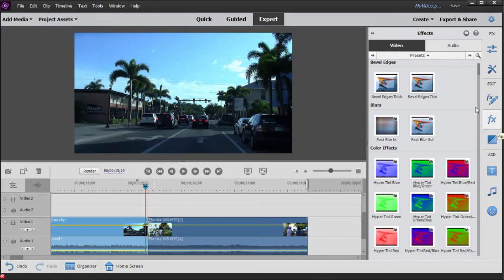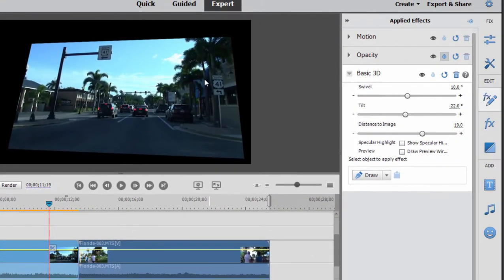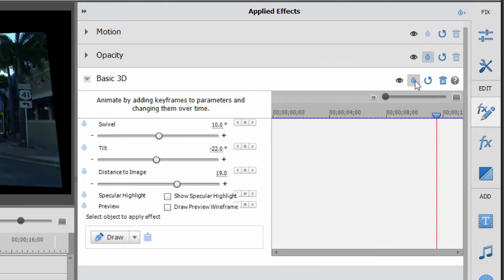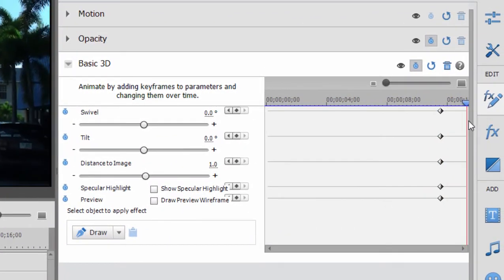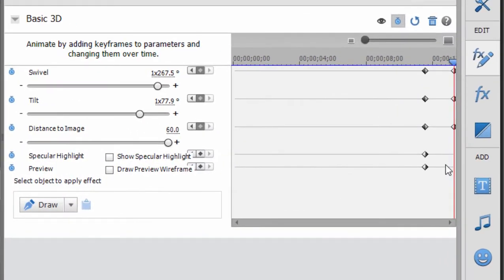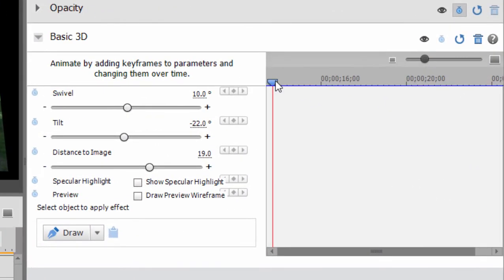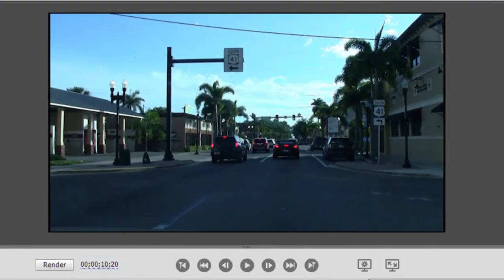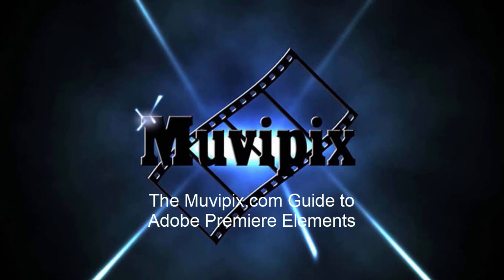Animating effects in Premiere Elements 2021